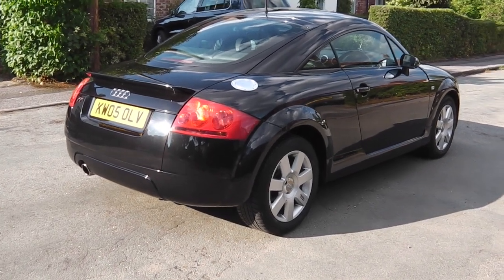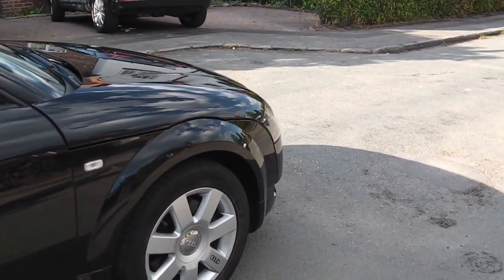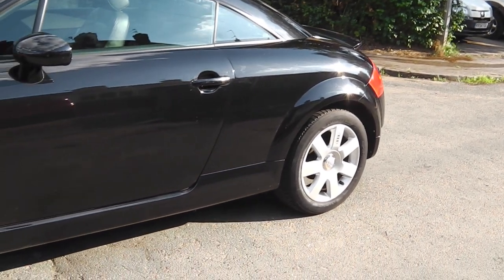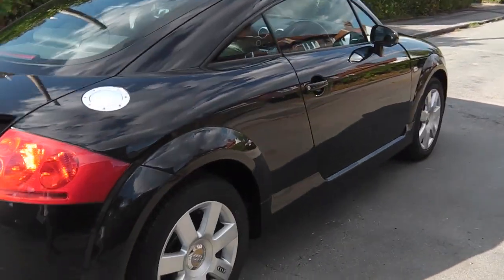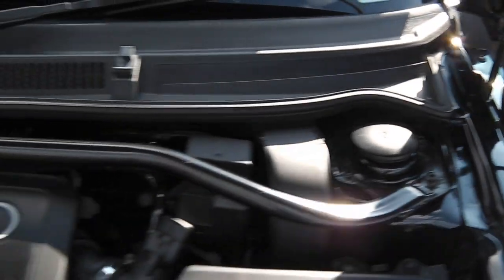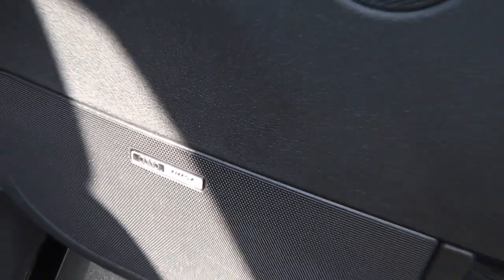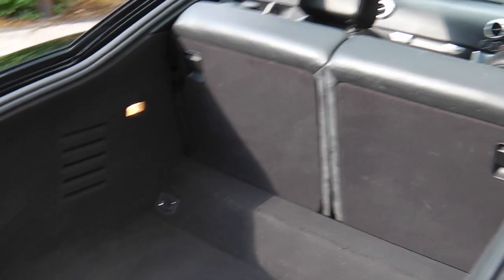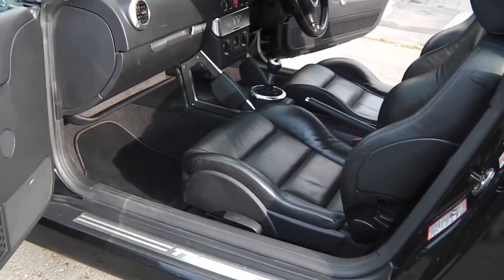AUDI TT 180 T FOR SALE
57000 miles

great service history ie four time at audi

great spec

12 months mot

full mot history report

phantom black peari

car phone prep with hand free

fine nappa leather

6 cd